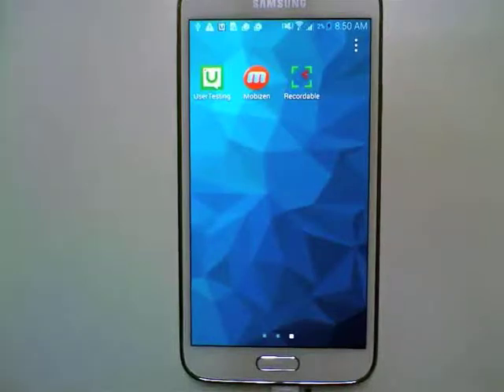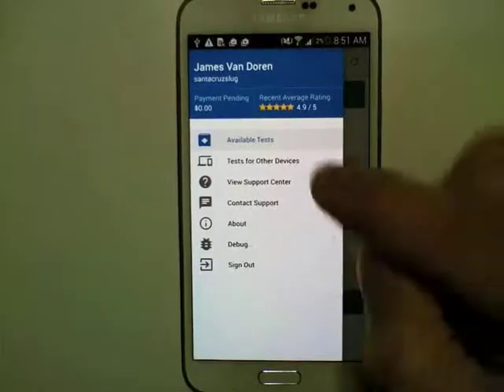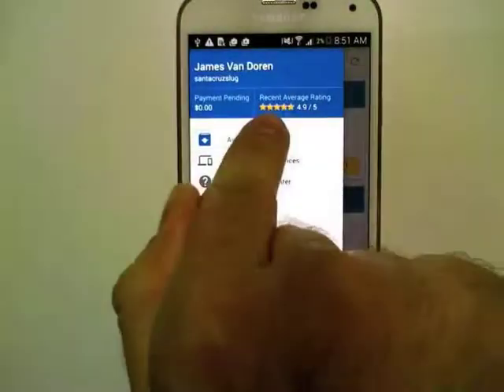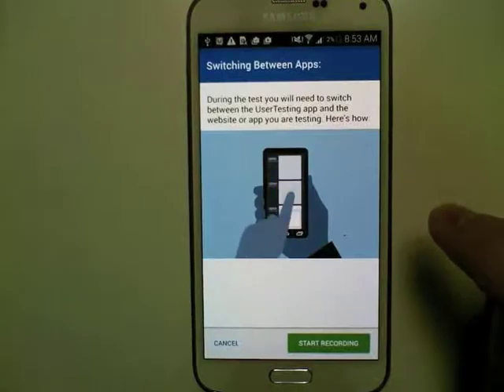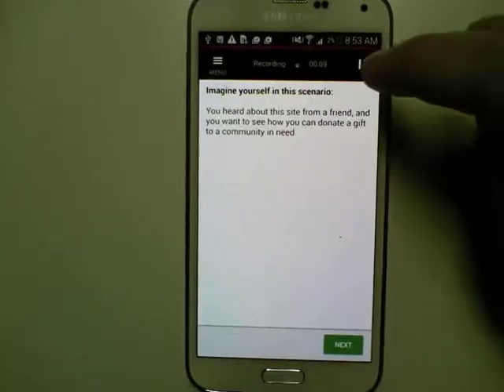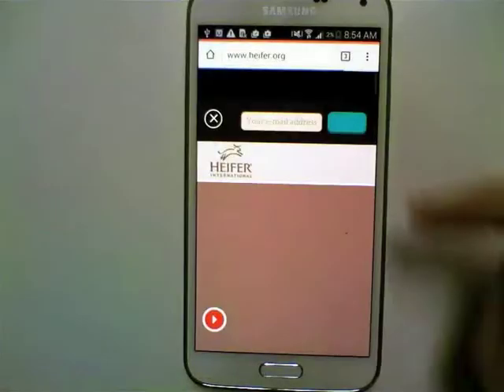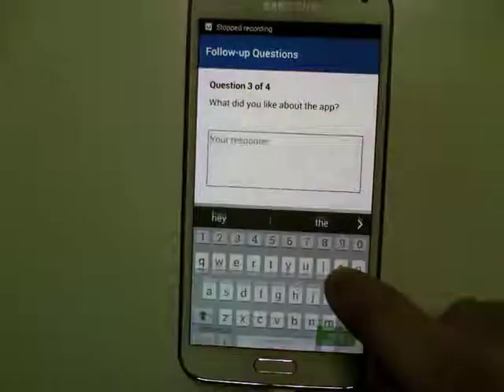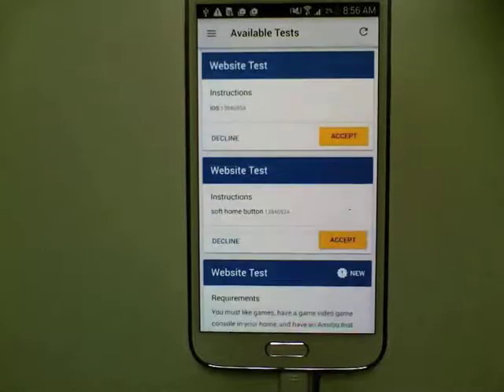UserTesting - Mobile Recorder - Android Hard Button Tutorial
Tips for using the Android Hard Button Mobile Recorder from UserTesting.